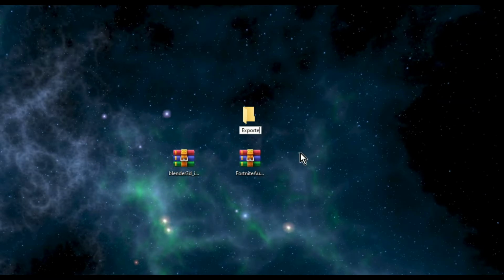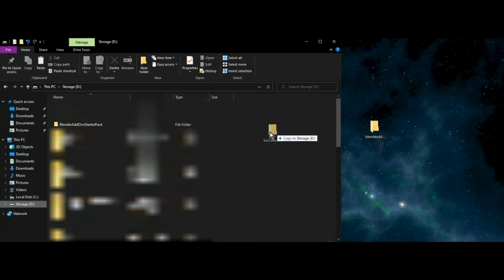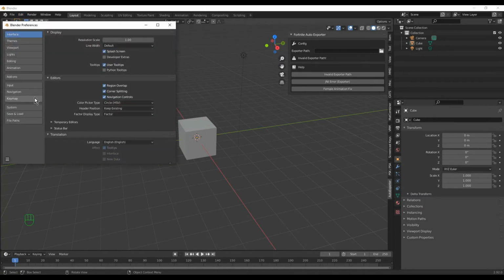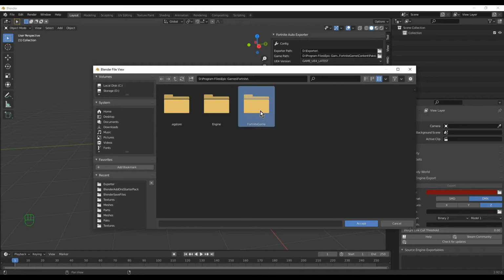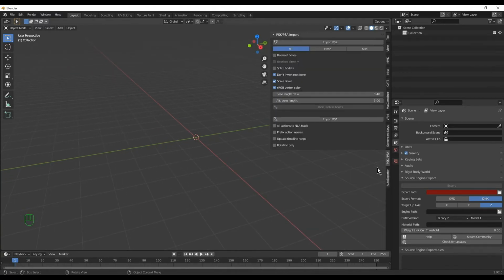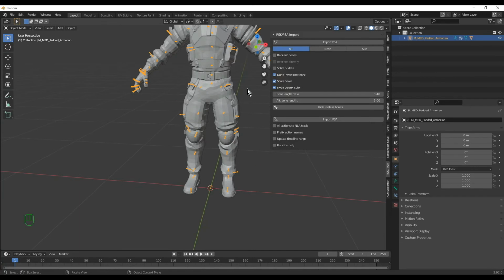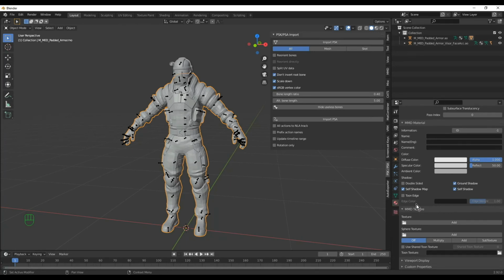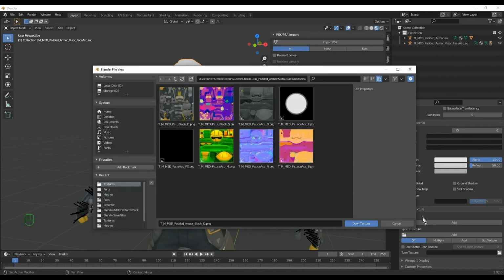How to import Fortnite skins in Blender (outdated)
Fortnite Auto Exporter no longer has support for importing skins into Blender.

BlenderAddOnsZ'sStarterPack

Fortnite Auto Exporter